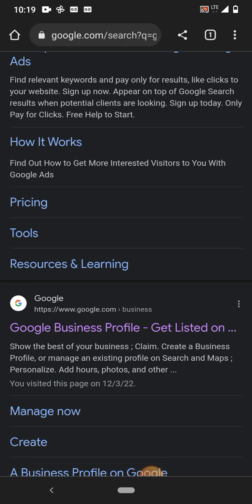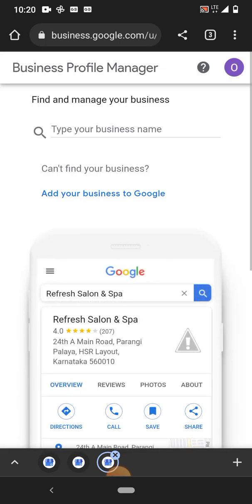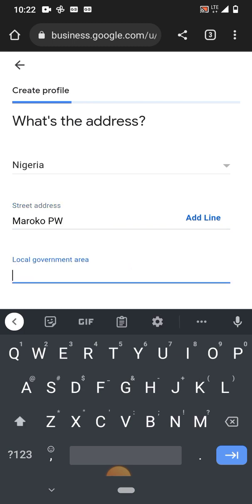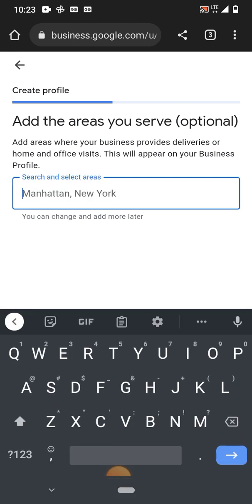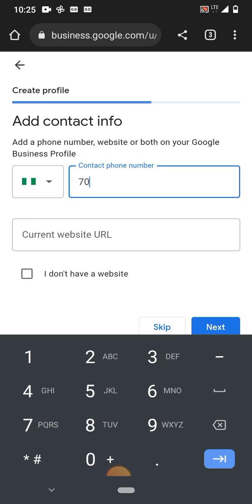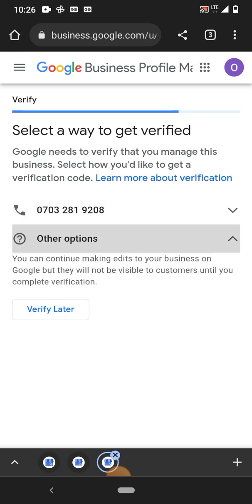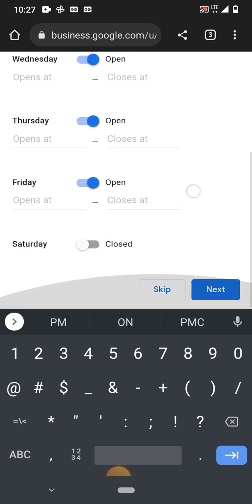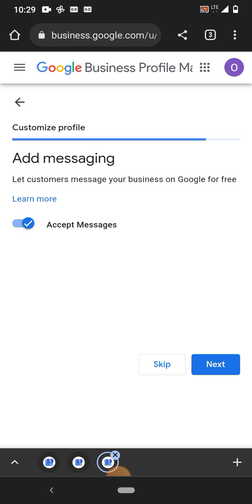how to create a Google Business Profile for your business or as a side hustle.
you can learn this and help businesses manage their GBP.